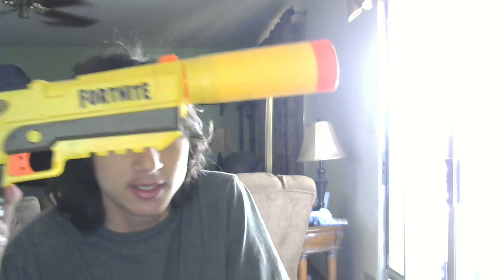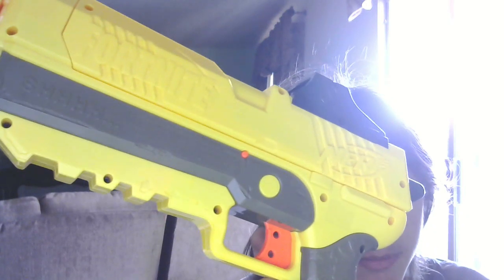I GOT A NEW FORTNITE NERF GUN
This is very cool, because I just got a new gun from Fortnite and I wanted to show you guys